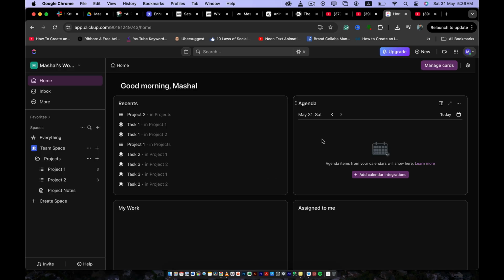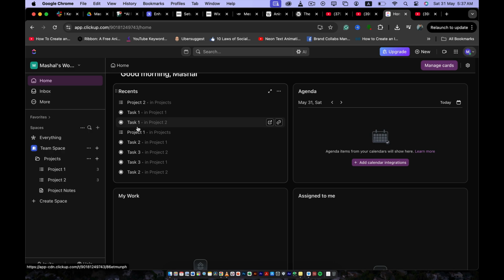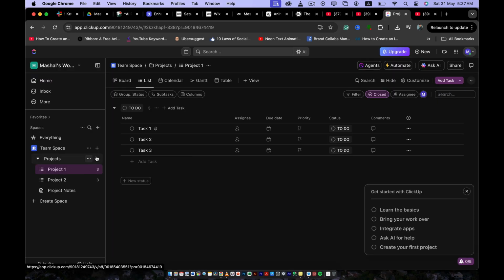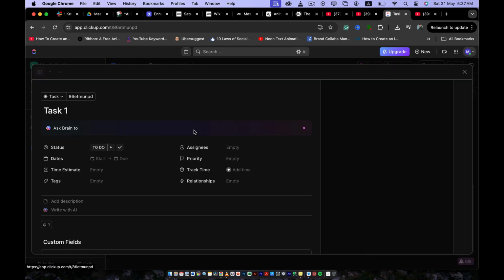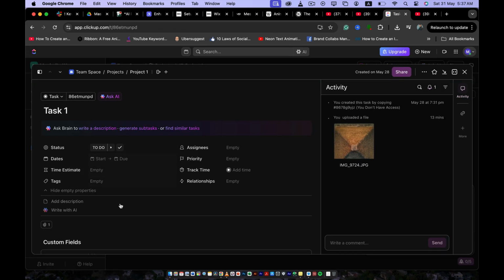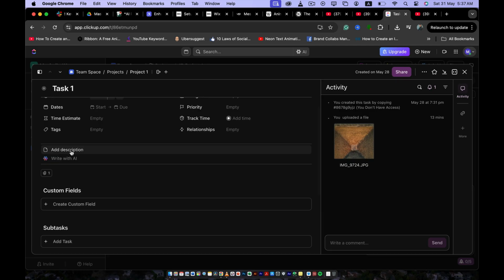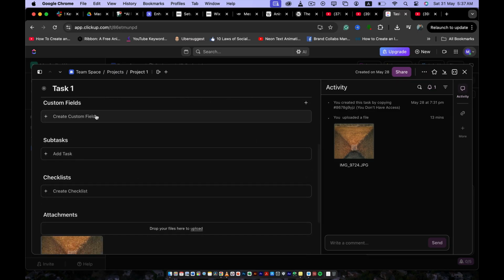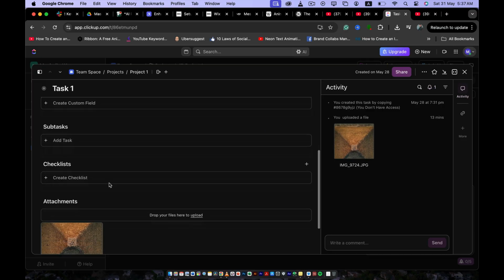How to Change Cover Image in Board View on ClickUp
If you are looking for a video about How to Change Cover Image in Board View on ClickUp, here it is!